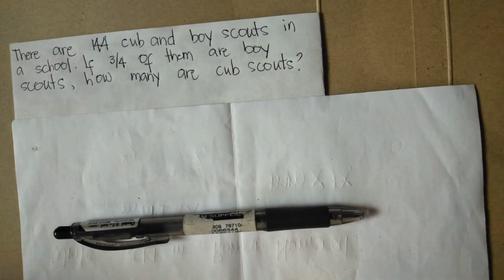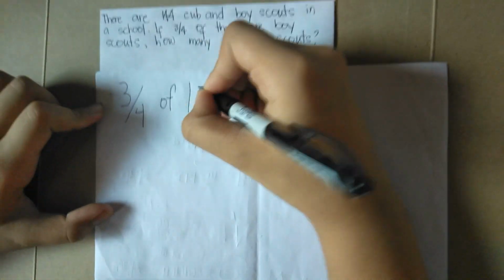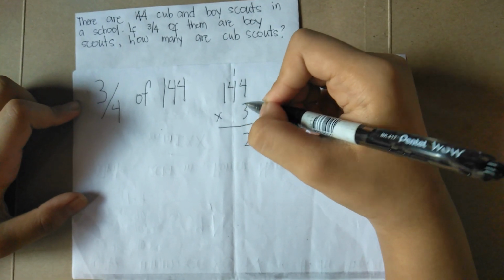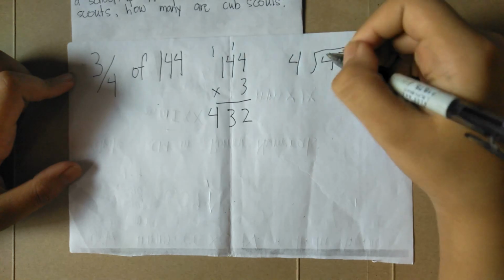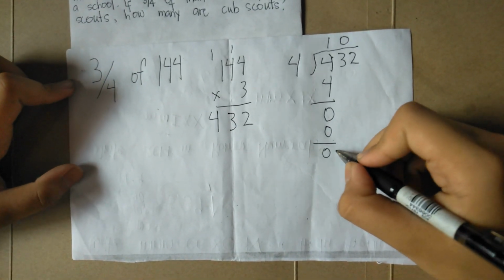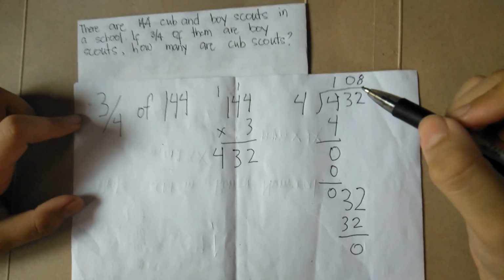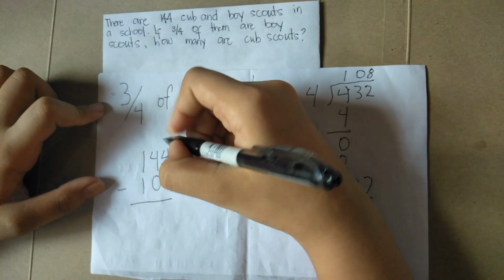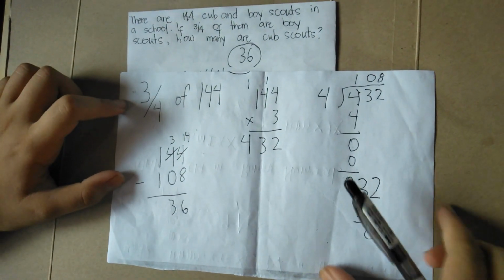Math Problem #56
There are 144 cub and boy scouts in a school. If ¾ of them are boy scouts, how many are cub scouts?